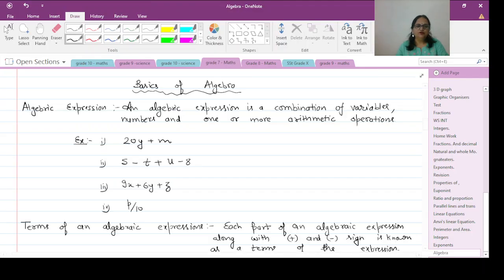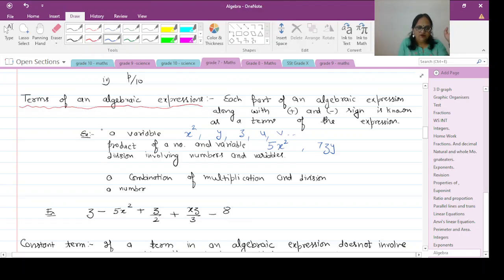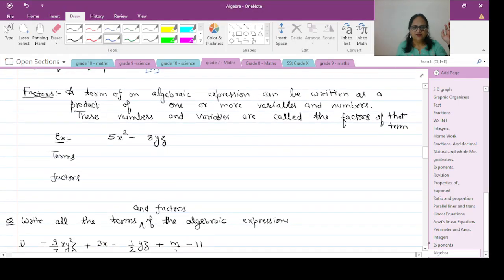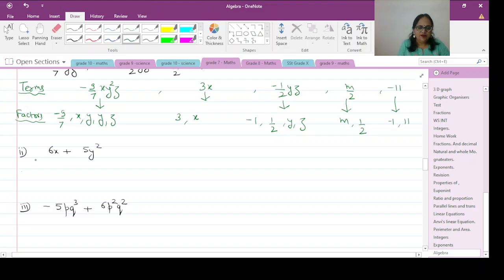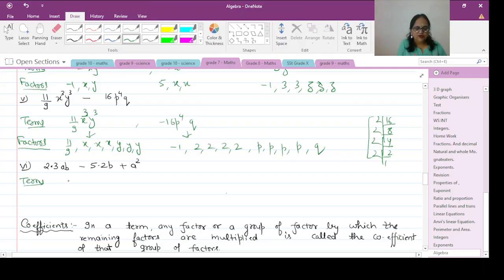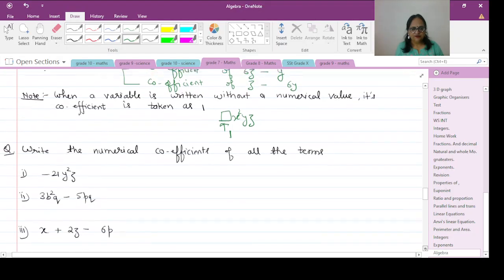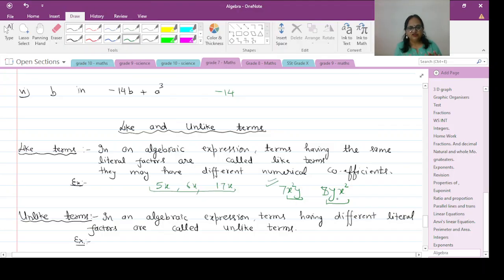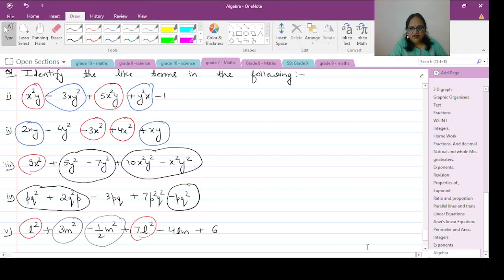Algebra part 2 - Class 6th and 7th - MathsWithDipti Ma'am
Meaning of Algebraic expression,terms and factors,coefficients,Like and unlike terms.